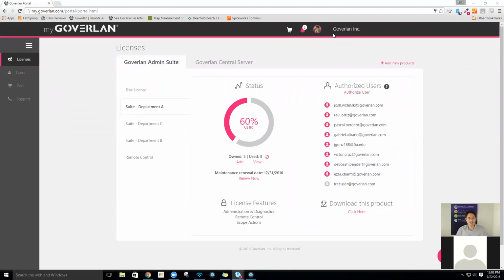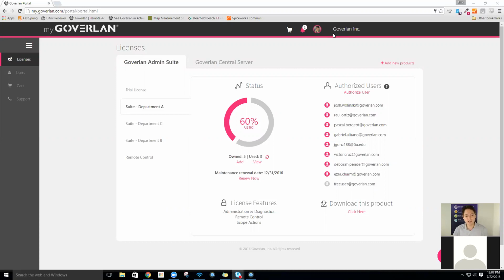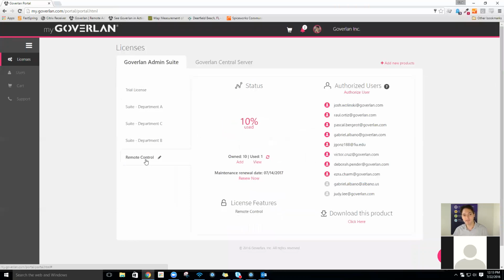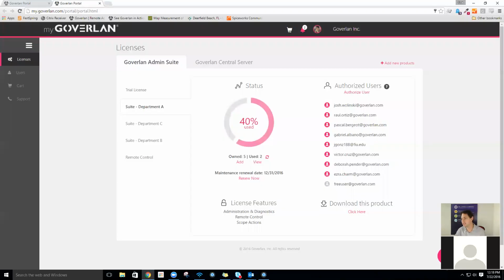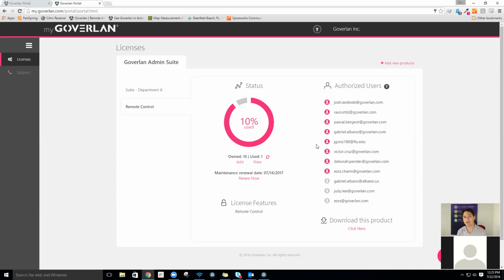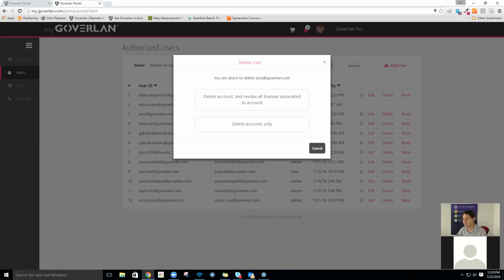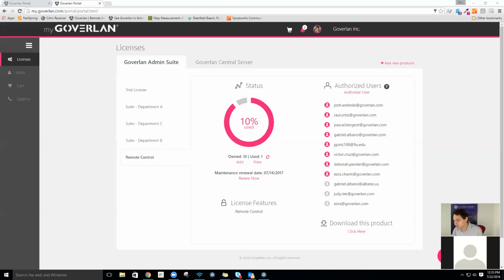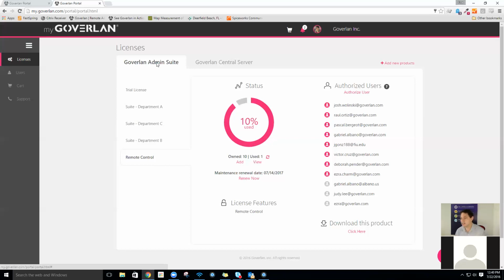Goverlan v8 5 Seak Peek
Goverlan version 8.5 is here. In this release we introduce a new user and license management system that will help you allocate Goverlan resources across your team.

Watch this demo for a sneak peek at Goverlan version 8.5 and a discussion of what else is coming!